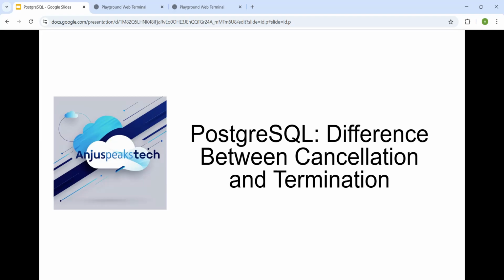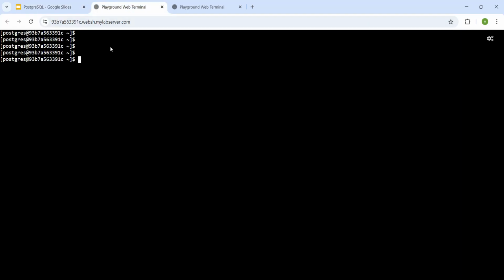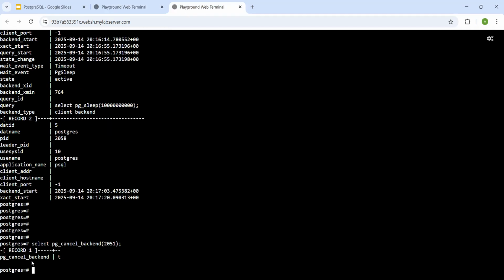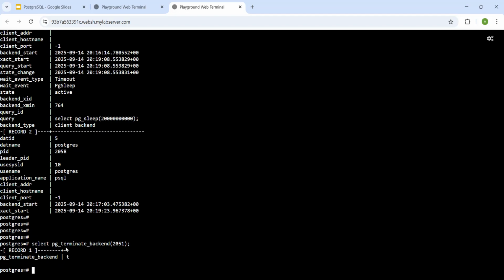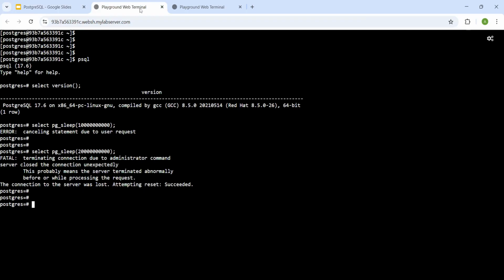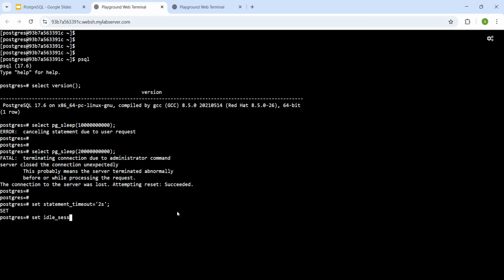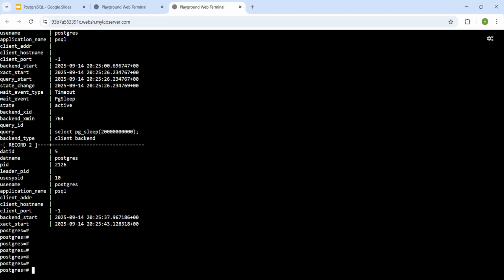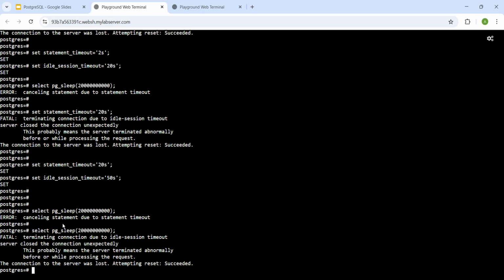PostgreSQL Database | Difference between query cancellation and termination from backend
This episode of AnjuSpeaksTech showcases the difference between two native functions used in postgresql to kill a long running query.